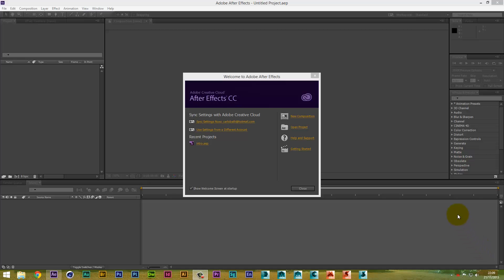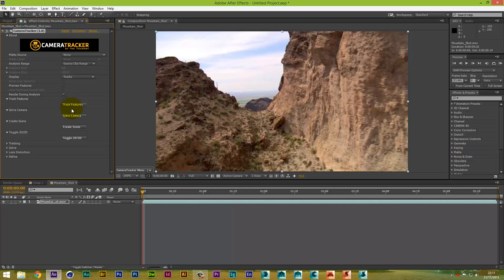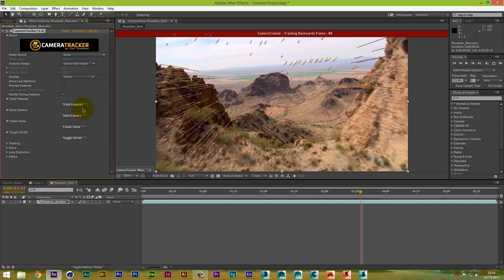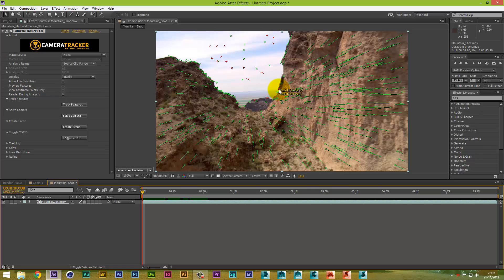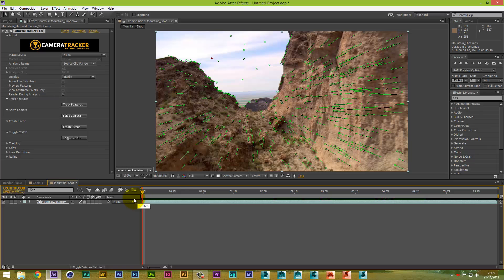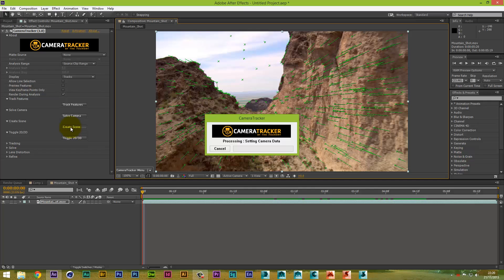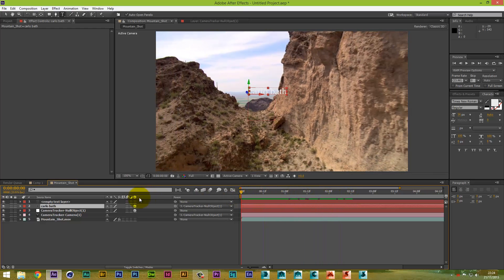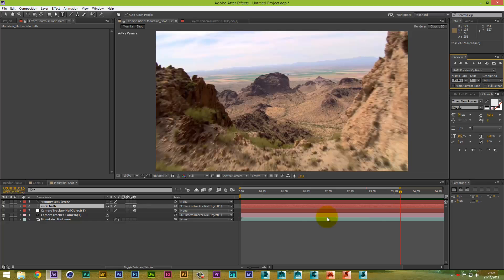The Fondry Camera Tracker After Effects CC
The Fondry Camera Tracker After Effects CC Tutorial